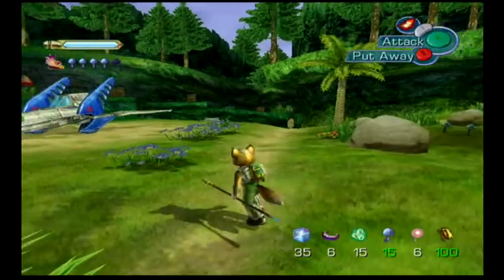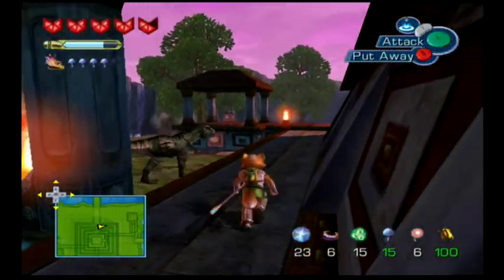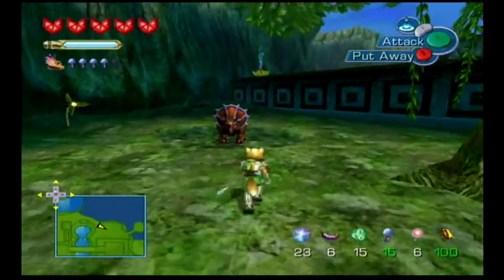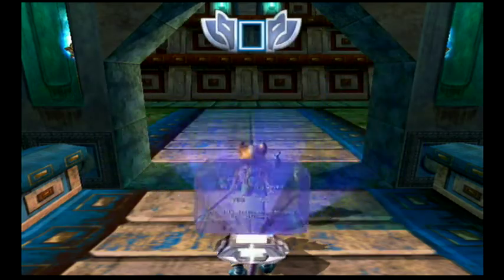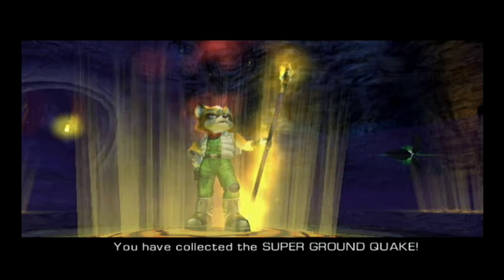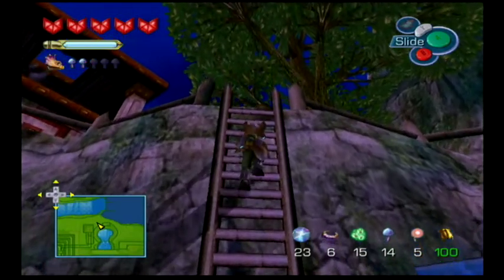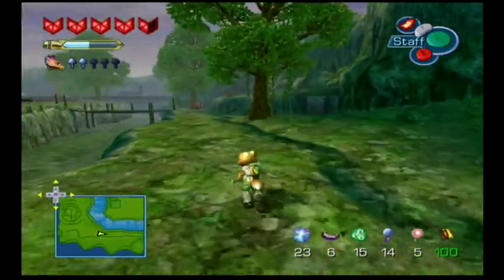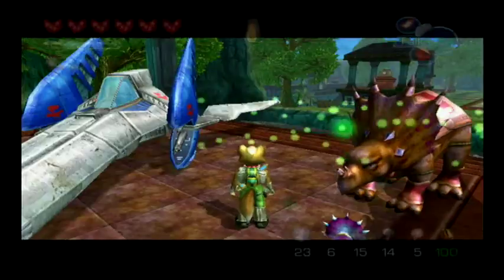Star Fox Adventures - Part 14 - Walled City - The RedEye King - Boss Fight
Hello, everyone!
This was my first playthrough of this game.